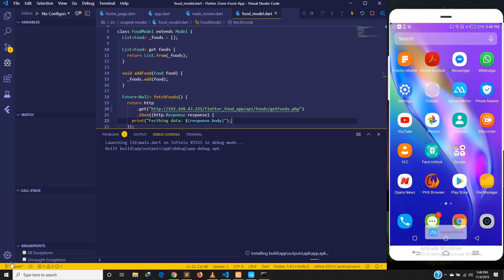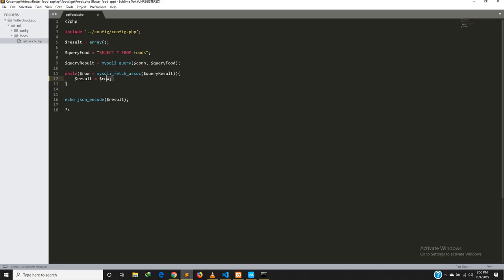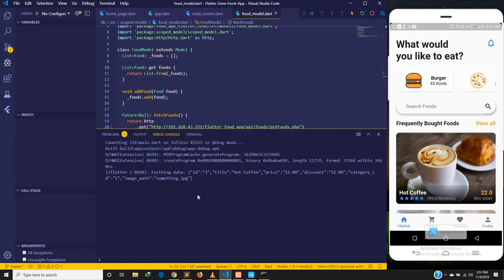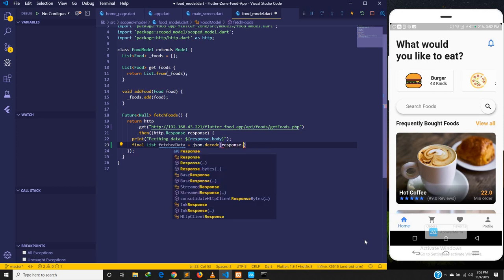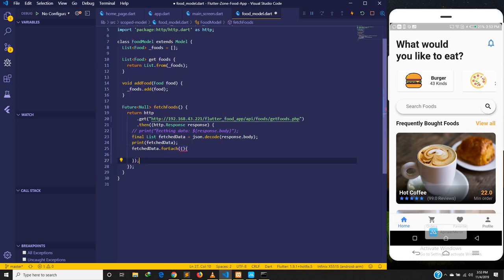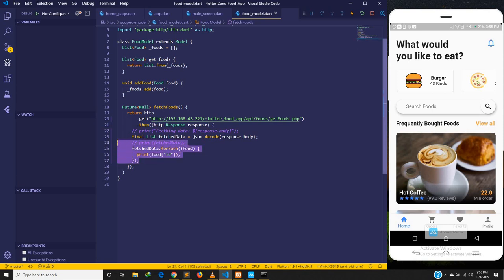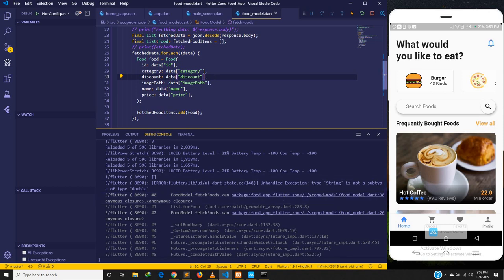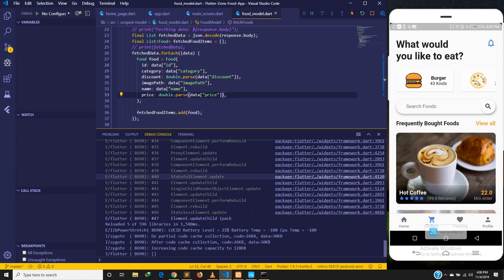Food Delivery App - 13 : Fetching data from PHP MySQL API using http package.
In this video tutorial, we fetch data from the PHP API using the HTTP package and adding it to the list of foods.